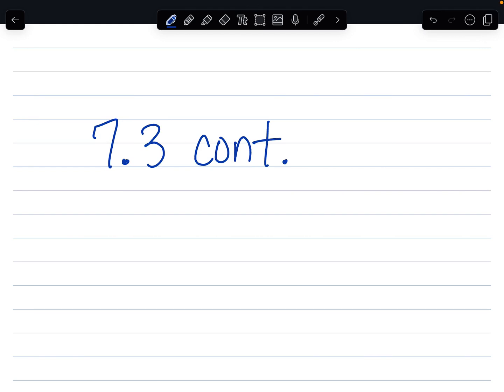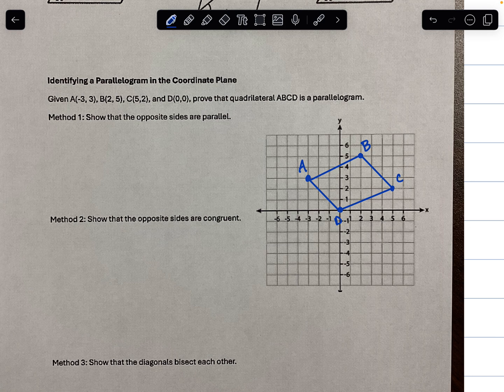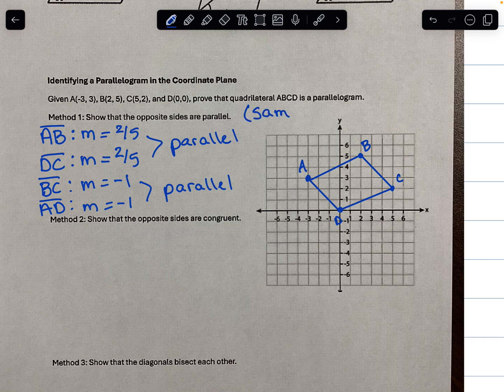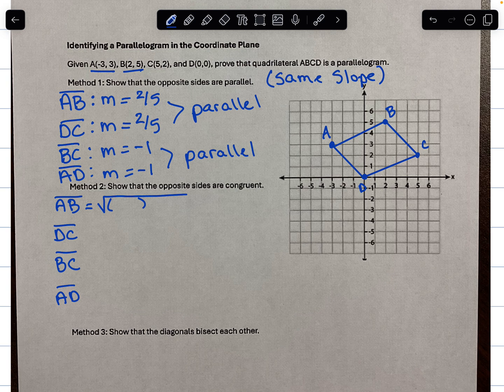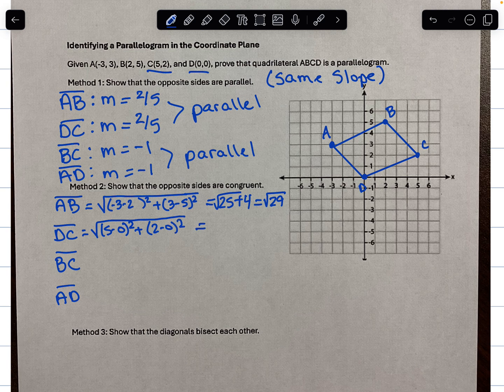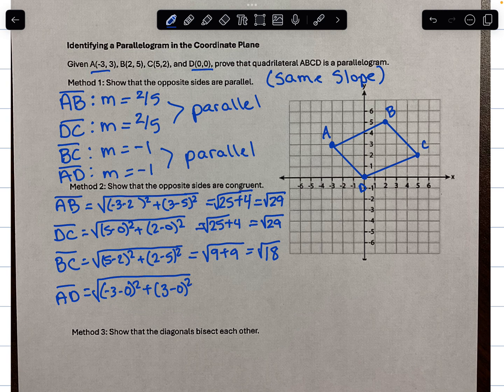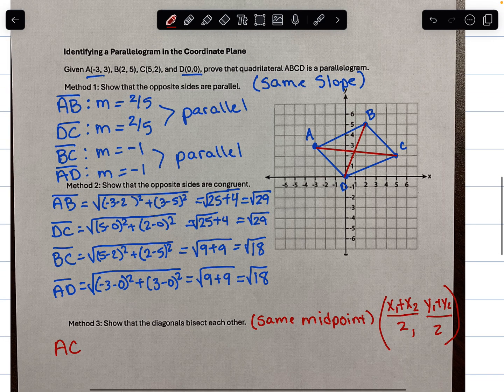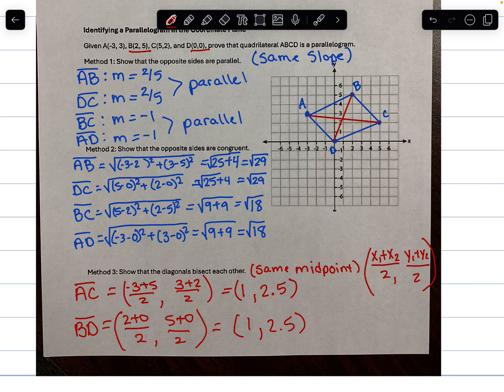7.3 Prove Parallelogram in a coordinate plane (Geometry)